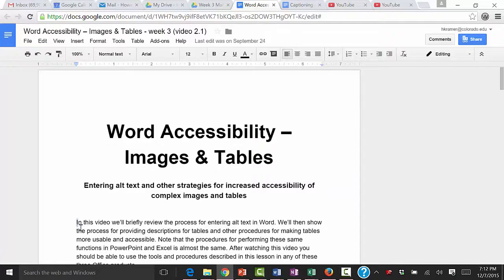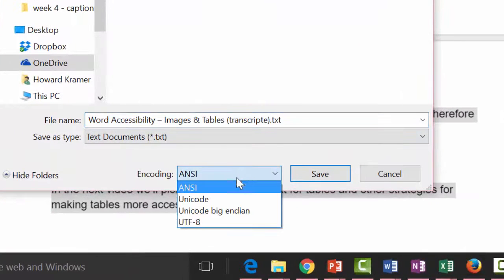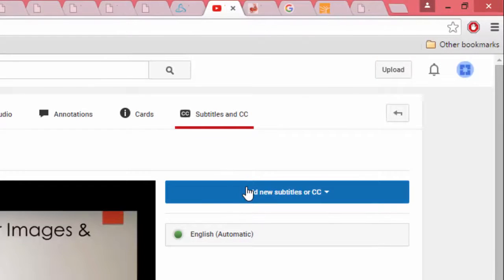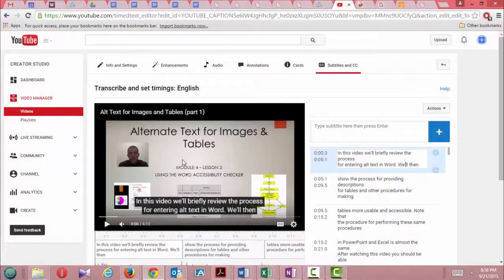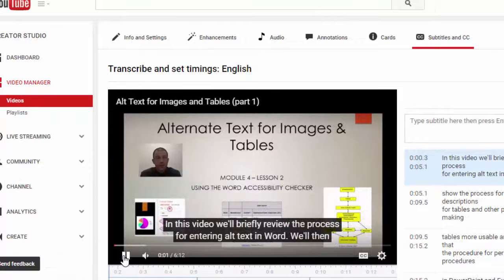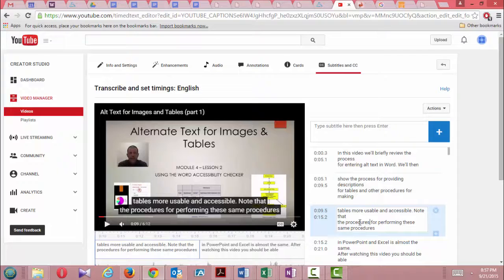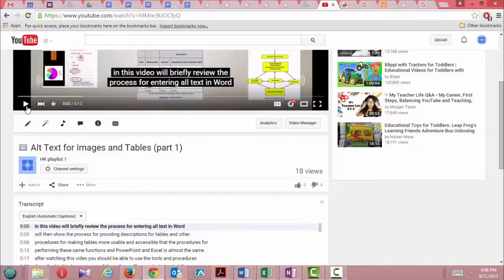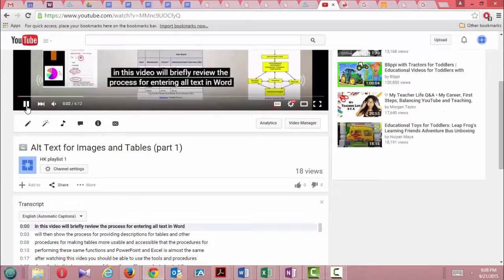Captioning with YouTube - part 1 of 1 (don't use)